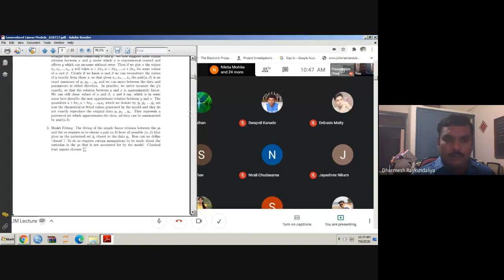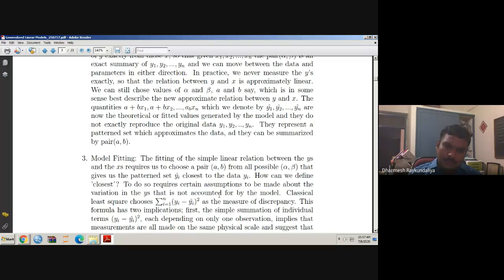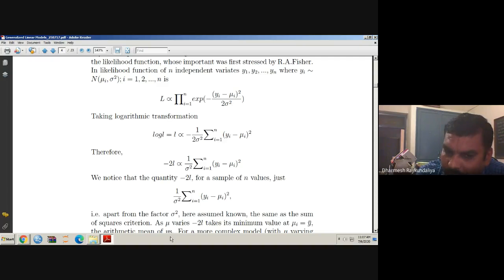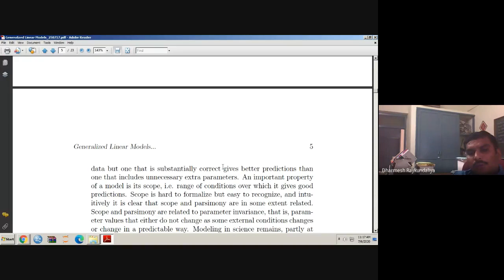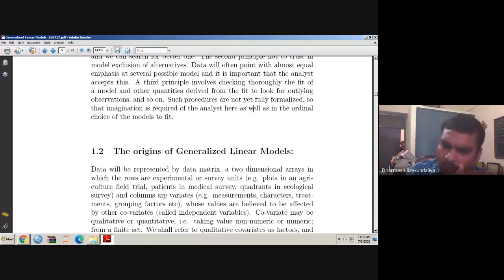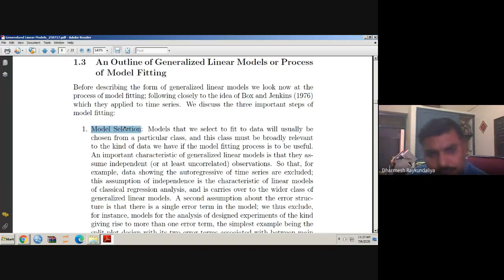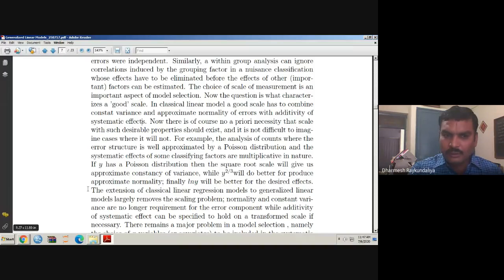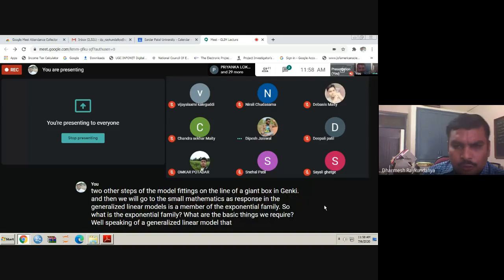Steps of Fitting: Generalized Linear Models